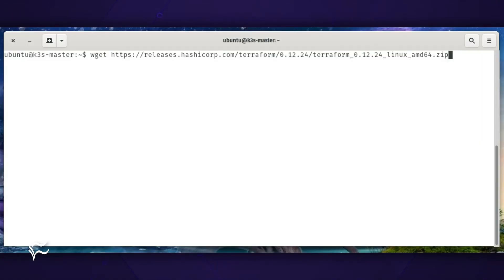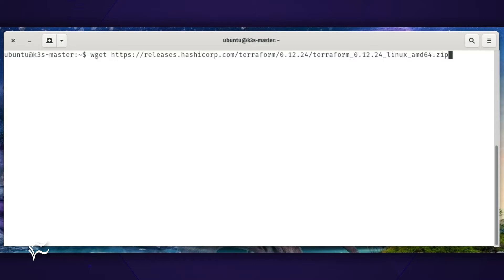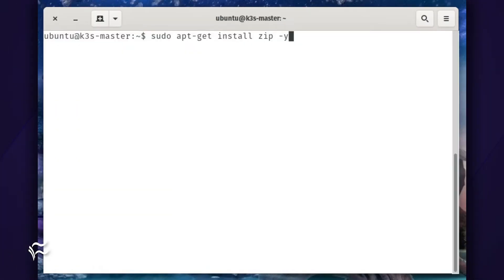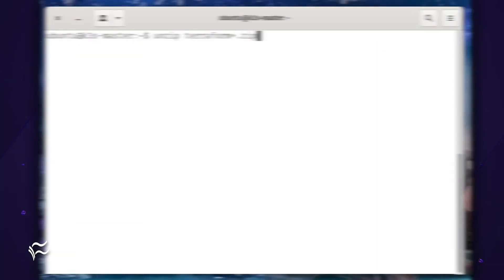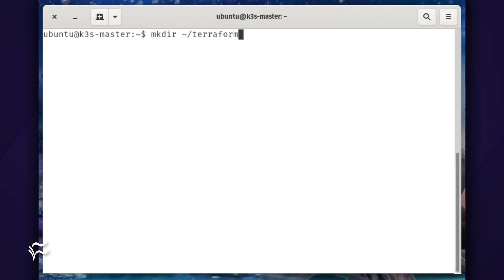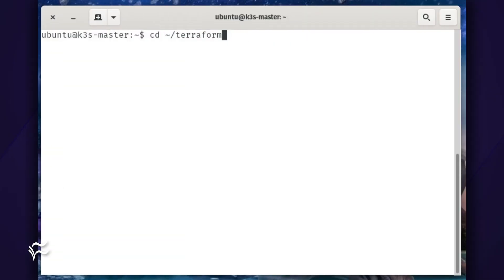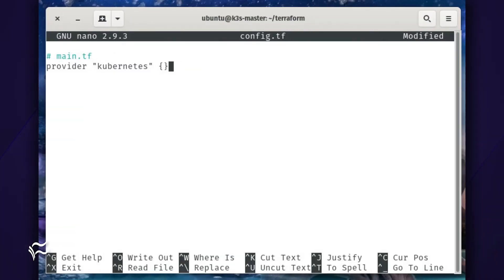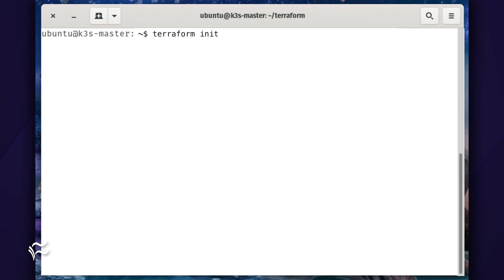How to install Terraform on Ubuntu Server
If you're looking to add automation into your Kubernetes pipeline, you might need Terraform. Find out how to install this must have for CI/CD.

List of Commands:

sudo apt-get install zip -y
unzip terraform*.zip
sudo mv terraform /usr/local/bin
terraform version
mkdir ~/terraform
cd ~/terraform
nano config.tf
# main.tf
provider "kubernetes" {}
terraform init
cd terraform-provider-aws/examples
terraform init
terraform apply